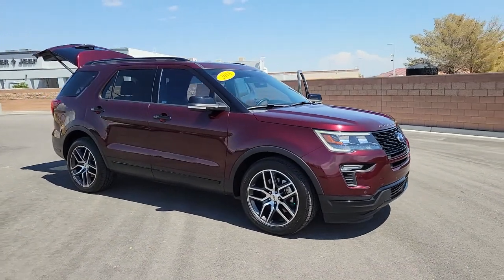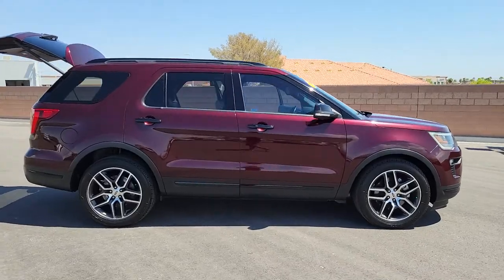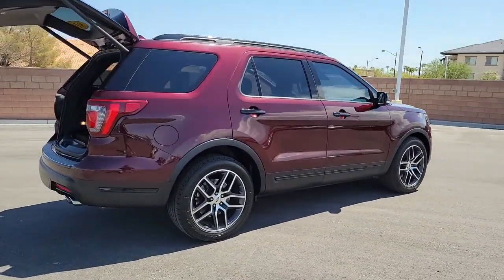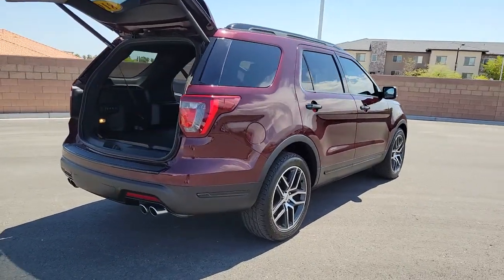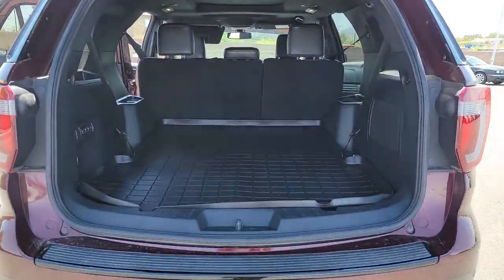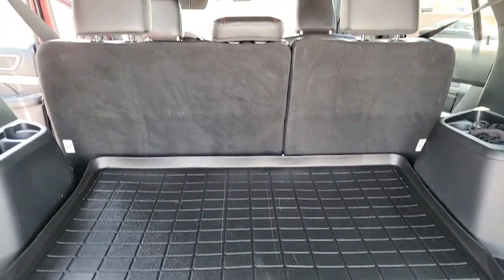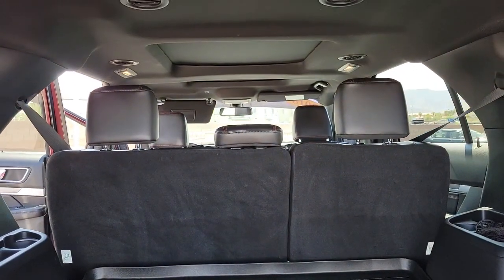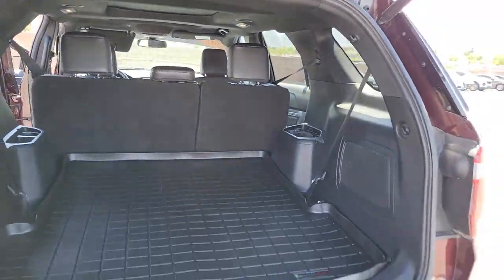2018 FORD EXPLORER North Las Vegas, Paradise, Henderson, Boulder City, Summerlin South, NV J6747A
Used 2018 FORD EXPLORER available in Las Vegas, Nevada at Jim Marsh Chrysler Jeep. Servicing the Paradise, Henderson, Boulder City, Summerlin South, NV area.

8575 W. Centennial Pkwy